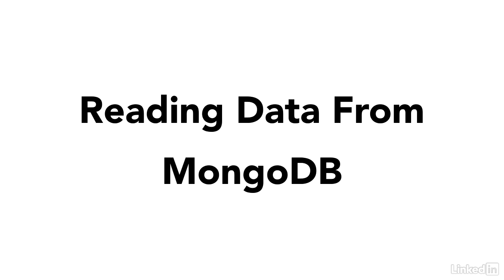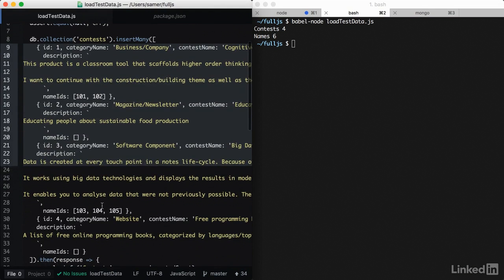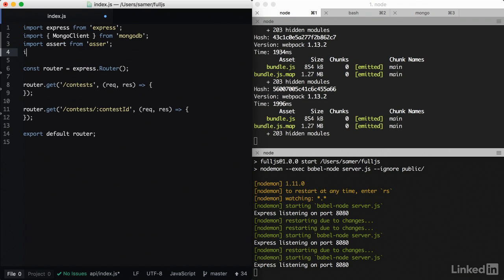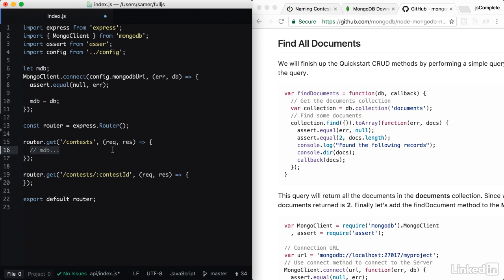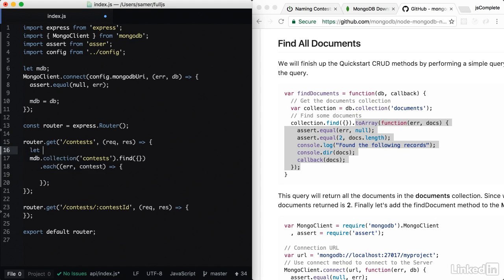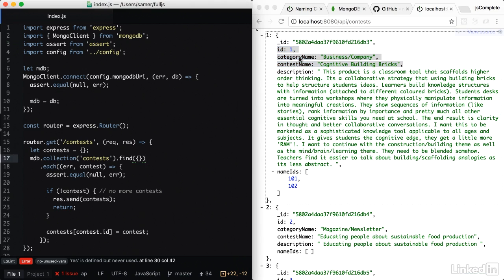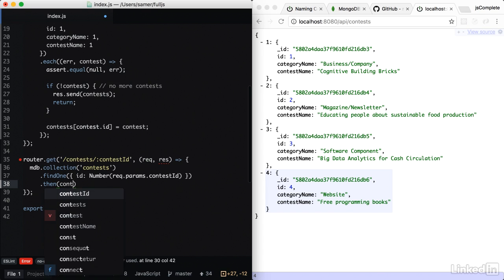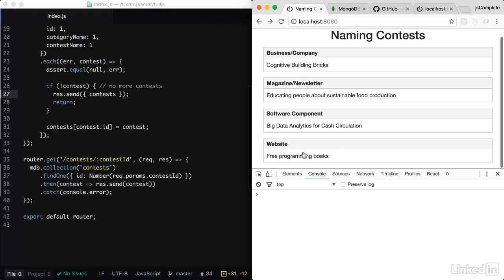JavaScript 031 Reading data from MongoDB